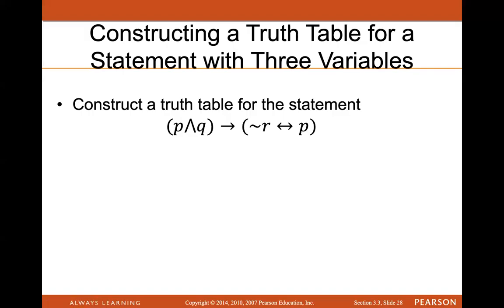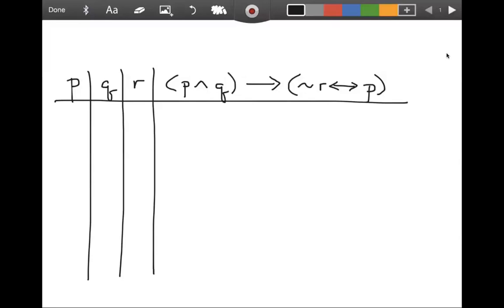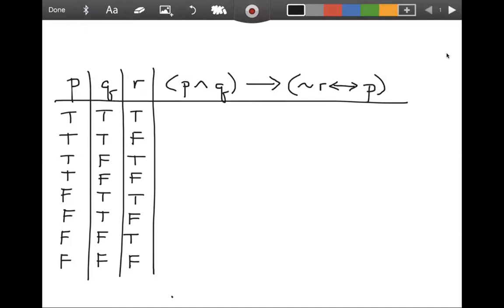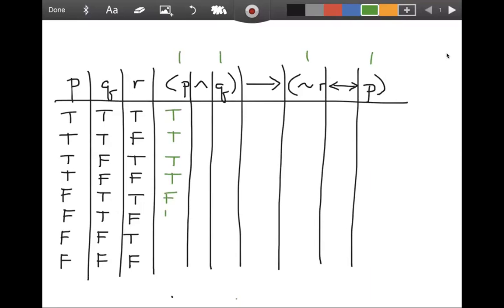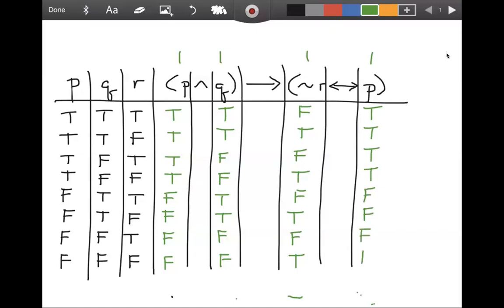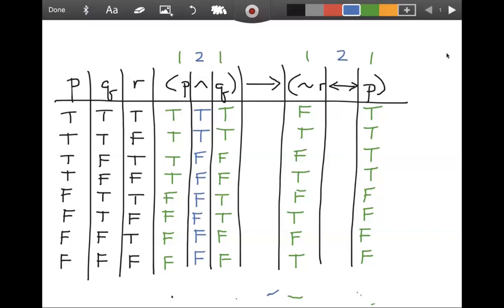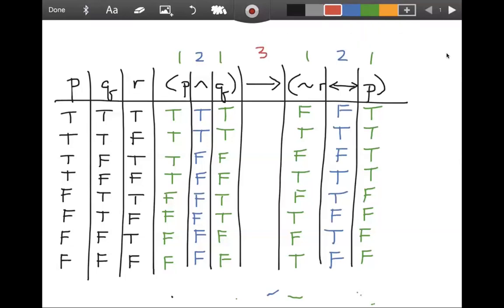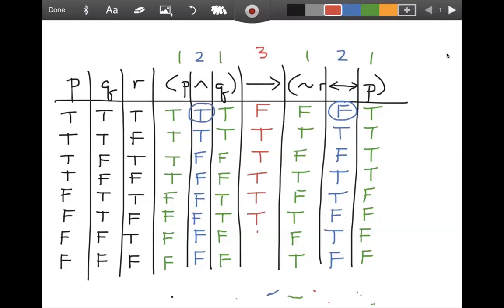Constructing a Truth Table with Three Variables